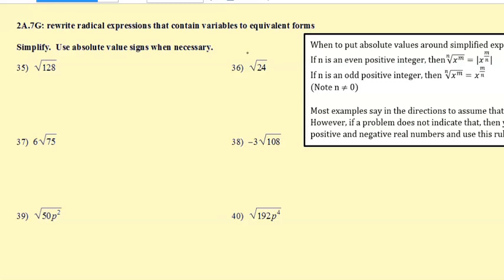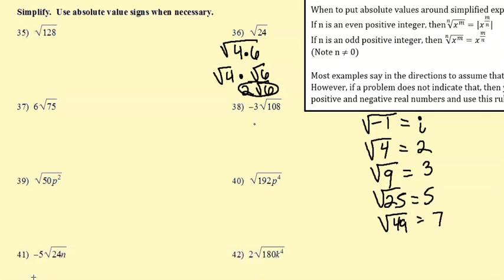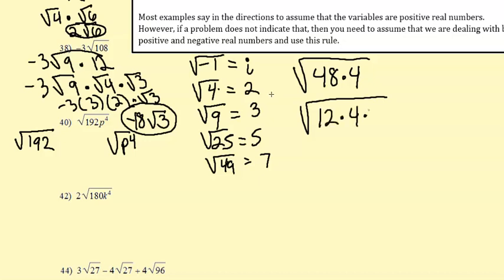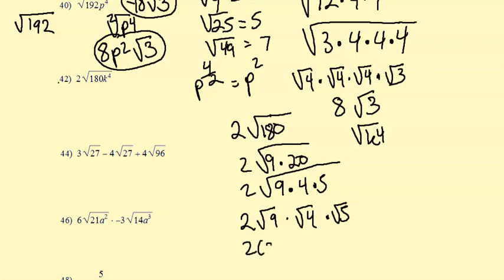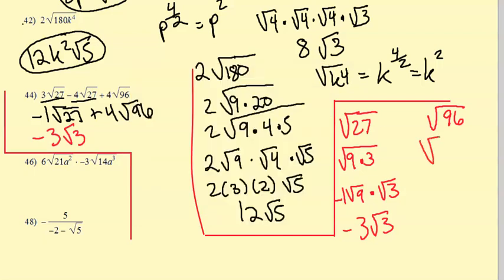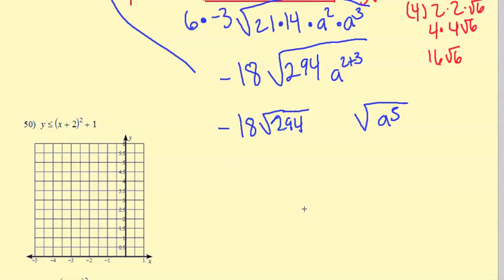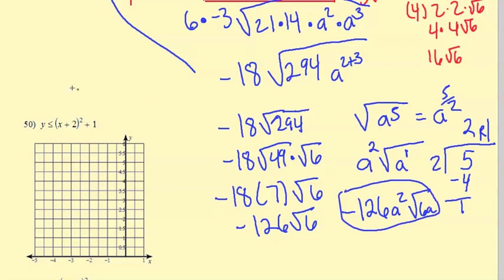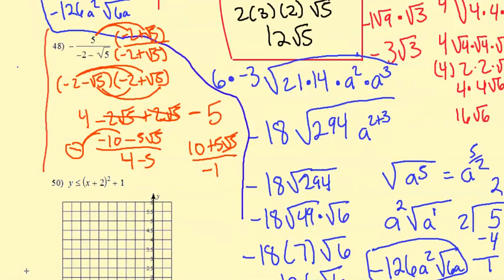7G Simplify Square Roots